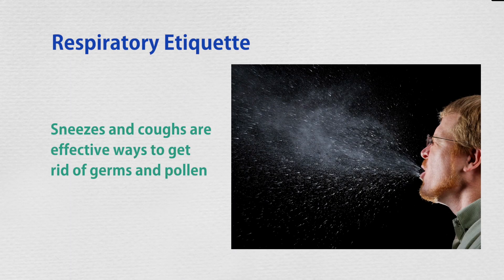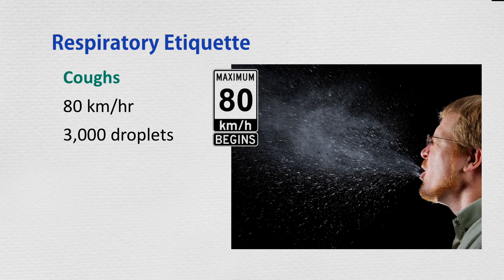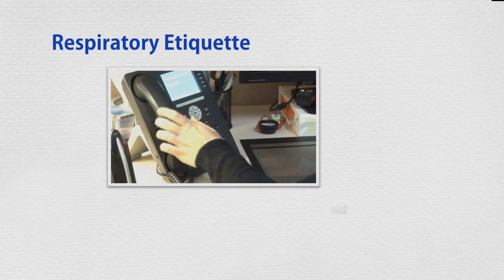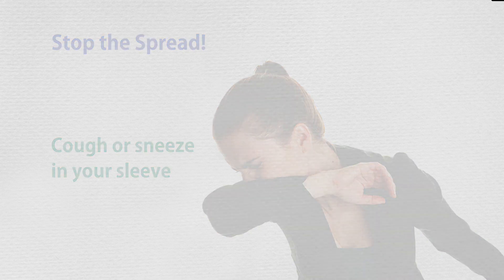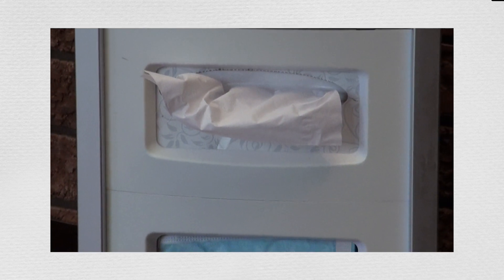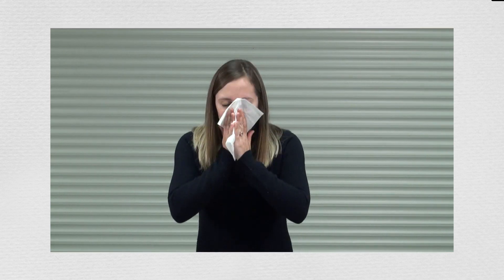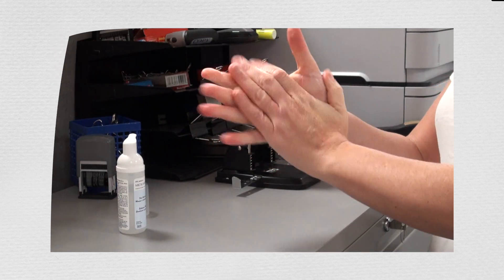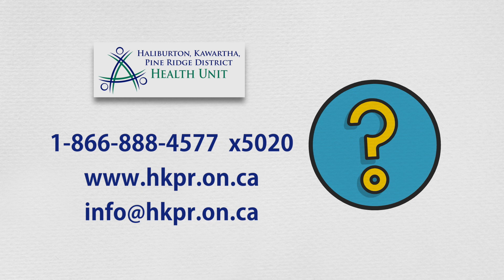COVID-19 - Respiratory Etiquette